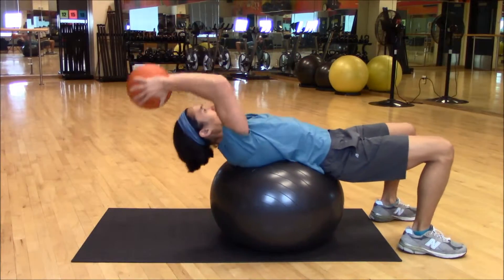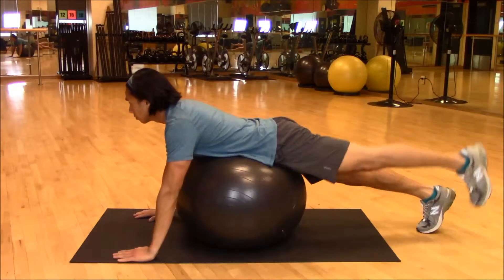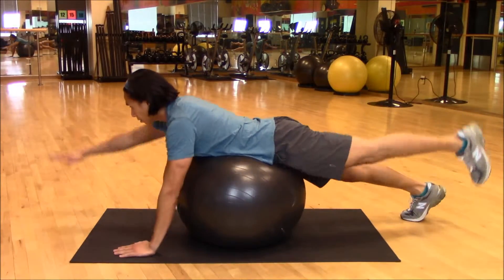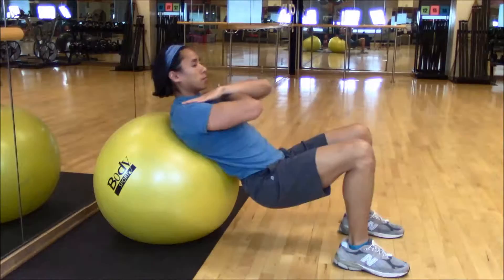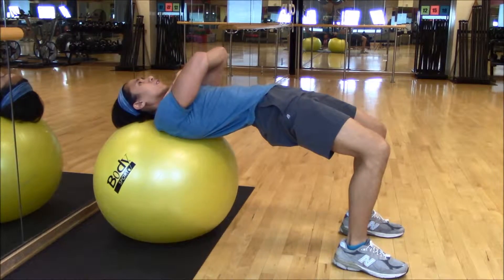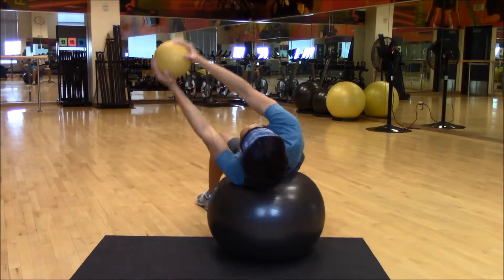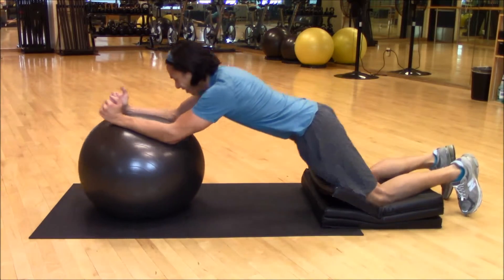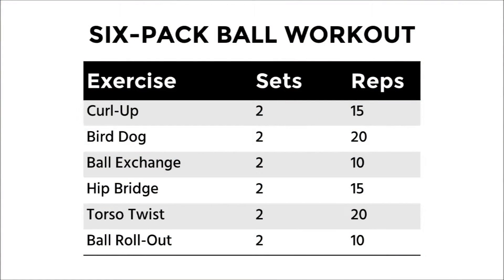Six-Pack Ball Moves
Have a ball from every angle with these six core-strengthening moves.